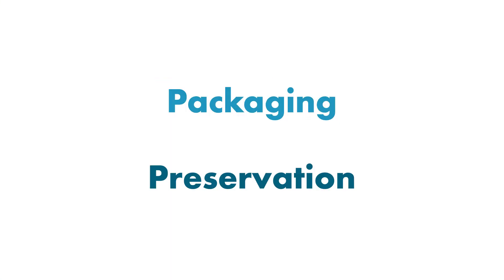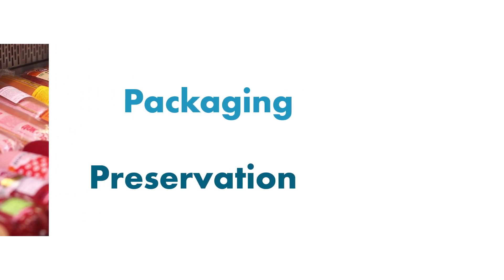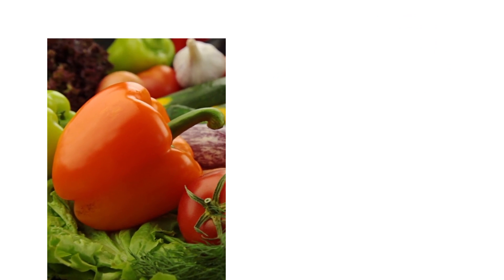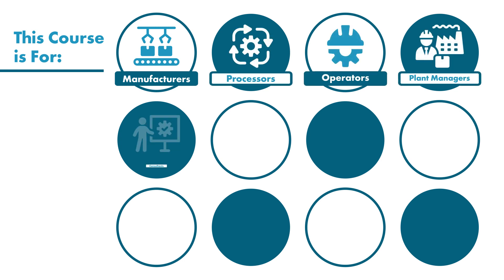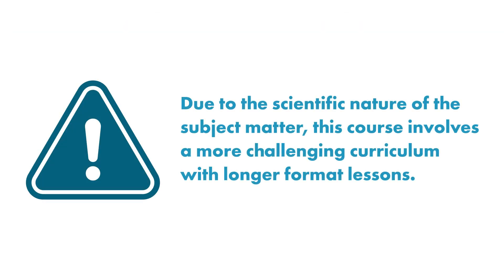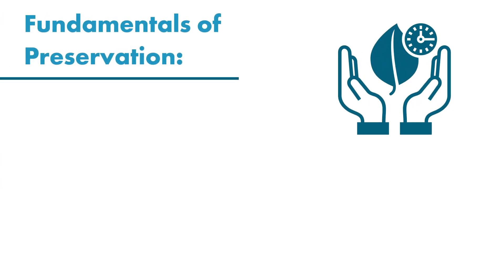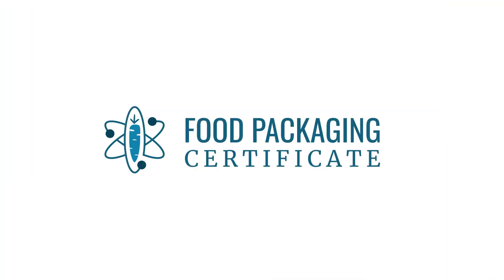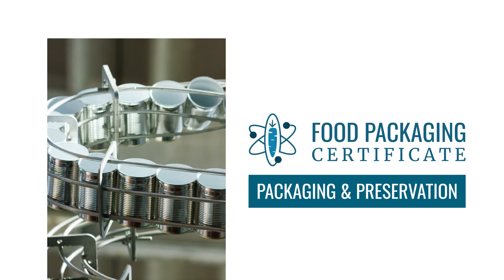Introduction to Packaging and Preservation (Food Packaging Certificate)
Responding to the vital need for quality and safety in the evolving food sector, our inaugural course in the Food Packaging Certificate, focuses on cutting-edge packaging and preservation techniques to elevate industry standards and meet client demands.